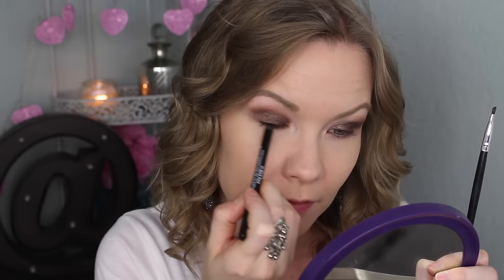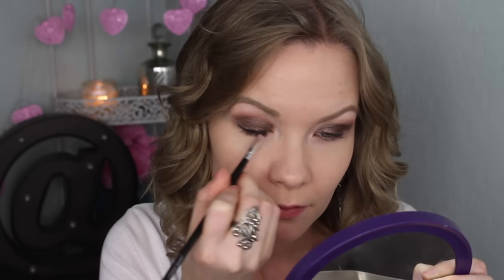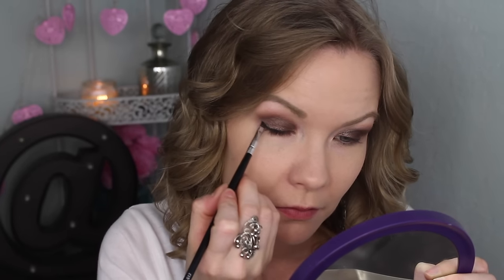Easy Drugstore Brown Smokey Eye! | LipglossLeslie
Hey guys! Bonus video!! I've got a drugstore makeup look for you guys! This one is on a one shadow, drugstore brown smokey eye! Enjoy!!

IMPORTANT INFO:
Products Used:
Wet N Wild Eyeshadow Primer
Maybelline Color Tattoo in Bad to the Bronze
Physician’s Formula Butter Bronzer in Bronzer
Loreal Infallible Eyeshadow in Bottomless Java
Jordana 12Hr Made to Last Liquid Eyeliner Pencil in Black Point
Physician’s Formula Shimmer Strips Custom Eye Enhancing Eyeliner Trio for Blue Eyes
Covergirl The Super Sizer Mascara
Wet N Wild Color Icon Blush in Rose Champagne & Mellow Wine
Loreal True Match Lumi Powder Glow Illuminator Blush & Highlight in Rose
Maybelline Creamy Matte Lipstick in Daringly Nude
NYX Butter Gloss in Fortune Cookie

Mac 168 Large Angled Contour Brush

Other Products on my Face:
Foundation: Loreal Pro Matte Foundation in 102
Concealers: Maybelline Dream Lumi Touch Highlighting Concealer in Ivory & Mac Prolongwear Concealer in NW 20
Powder: Ben Nye Luxury Powder in Rose Petal & IT Cosmetics Celebration Foundation in Light

Makeup Geek -
Some of my FAVORITE eyeshadows & blushes:

Great Brushes! -

What I’m Wearing:
Top: Target
Earrings: ?? Old!